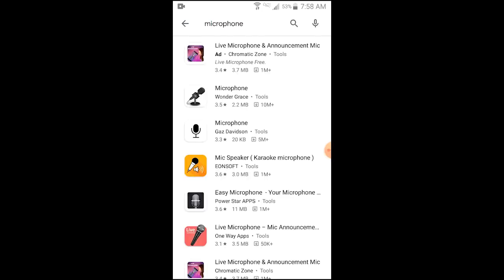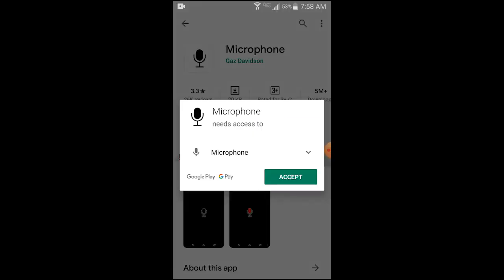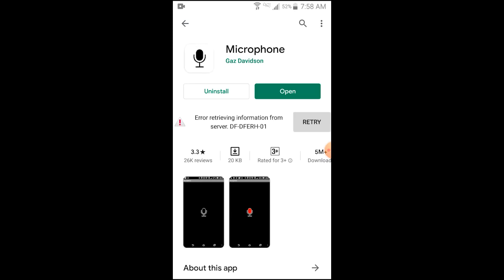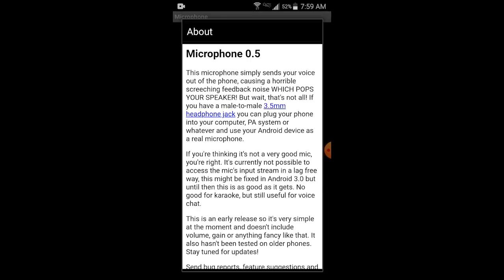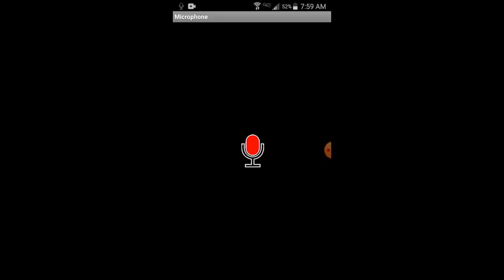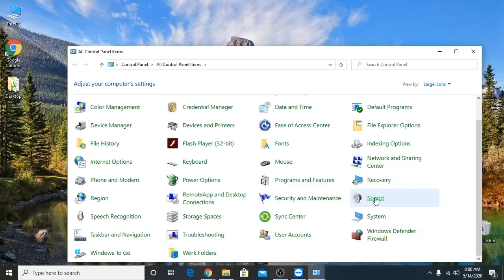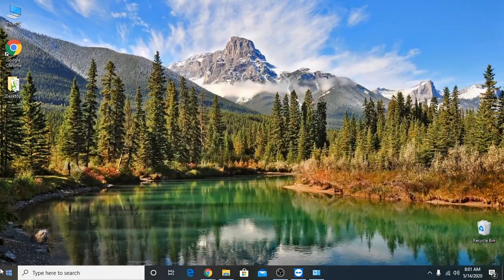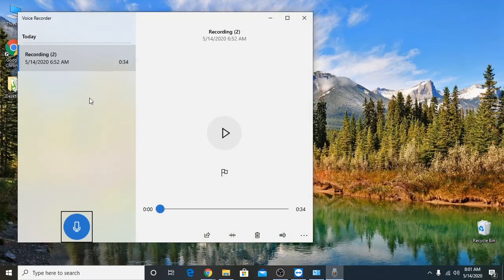Use Android Phone As Computer's Microphone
Hi There,
I am Dipu. Today we will learn how to use your android phone as PC Microphone and record High definition audio without costing any money. Good for Skype call and other stuff.